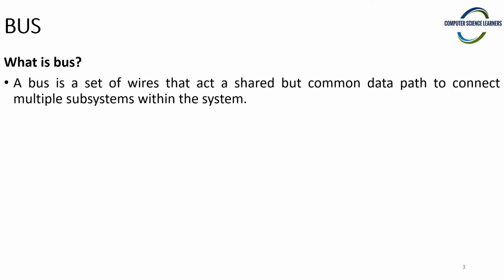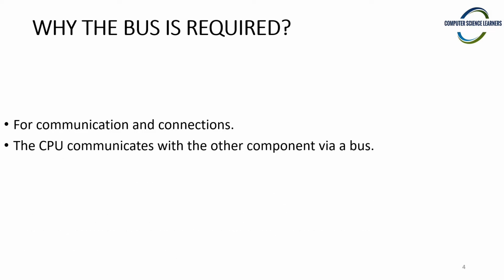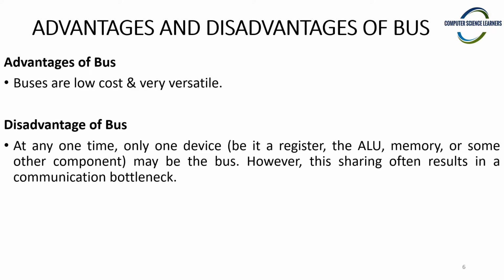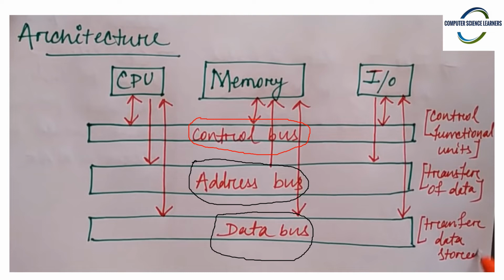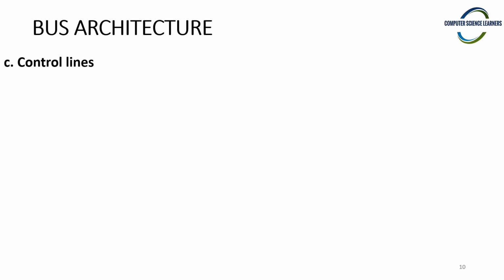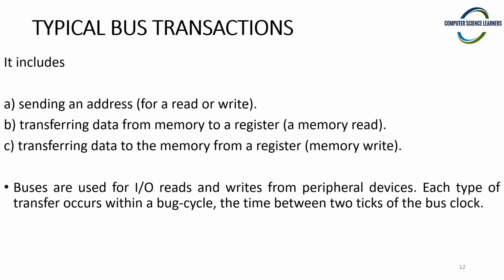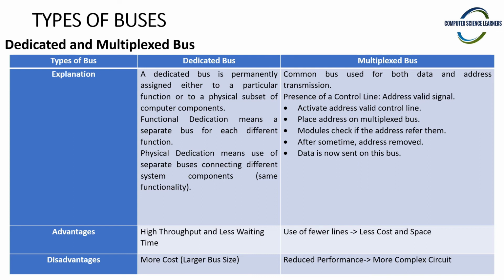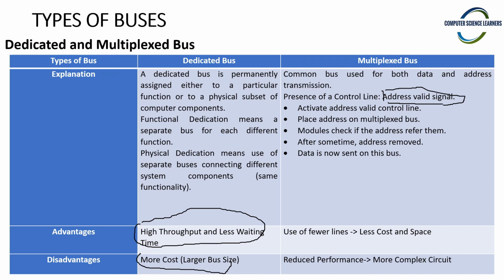Concept of Bus l Data bus l Address bus l Control Bus l Computer organization and architecture | L2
Buses, its types and architecture

computer architecture
buses in computer organization
buses in computer architecture
types of buses in computer architecture
buses
types of buses